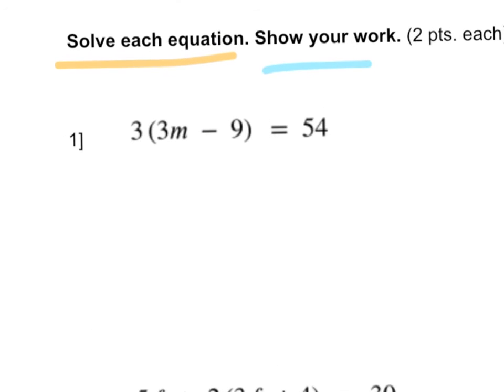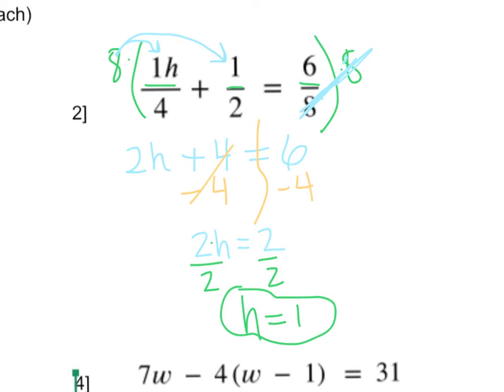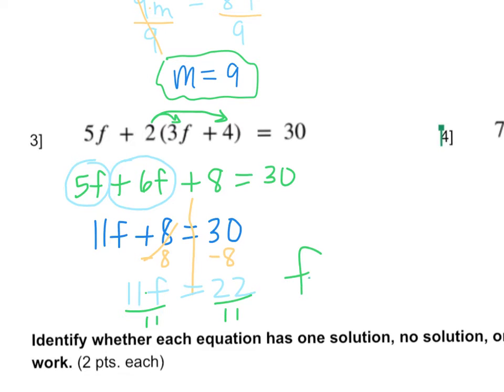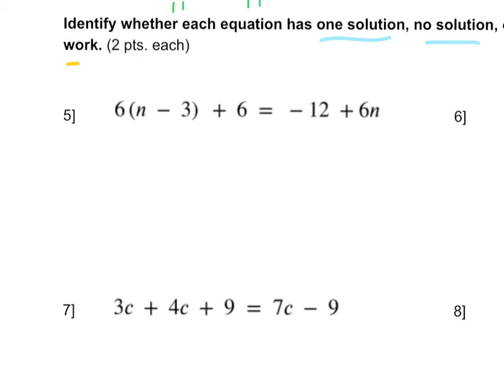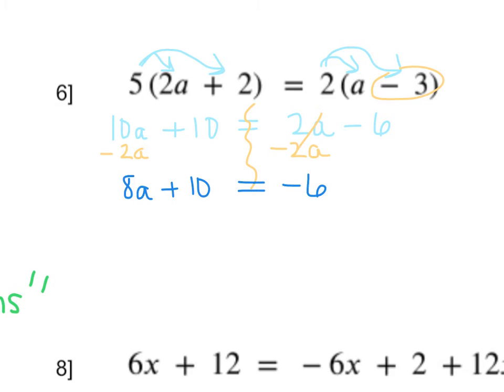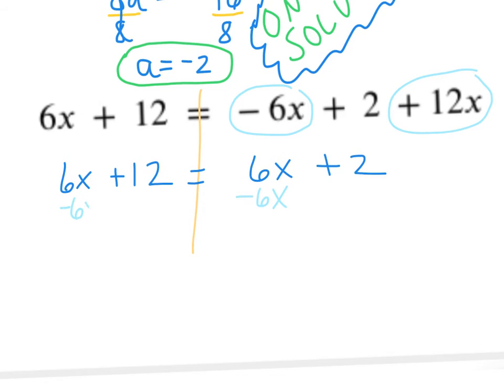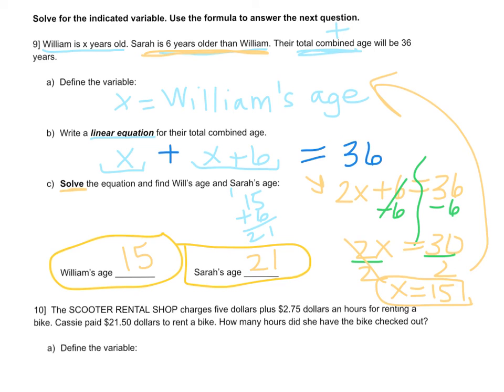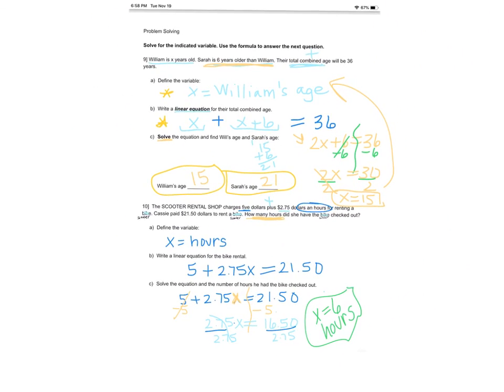Chapter 3 study guide explained